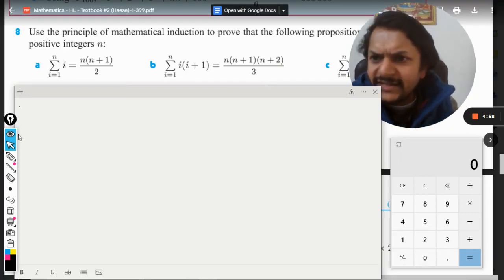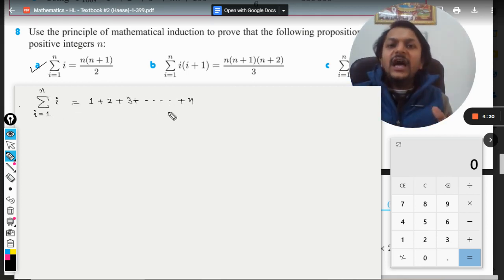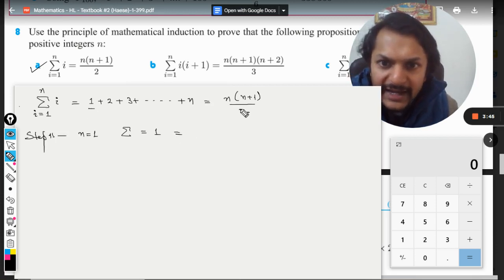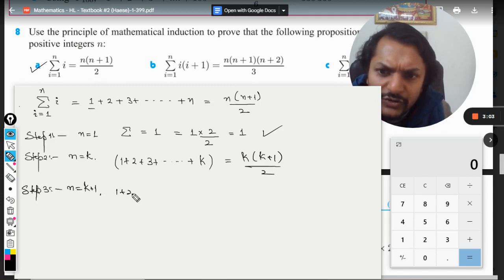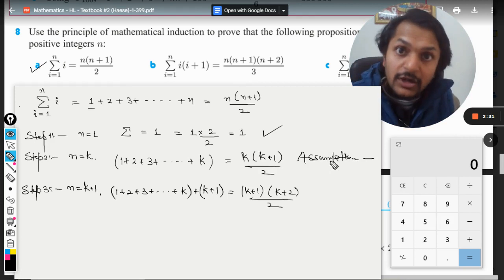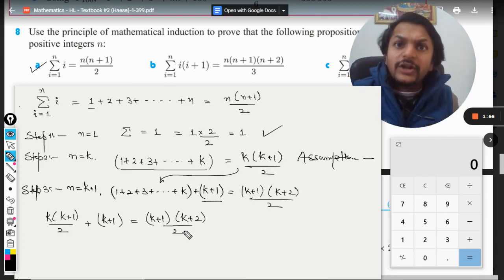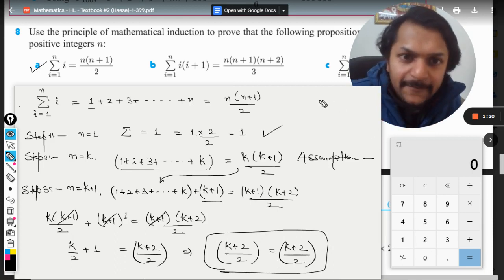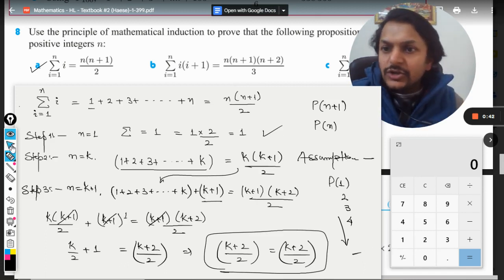L8 | Topic 10 | Mathematical Induction | IB Maths